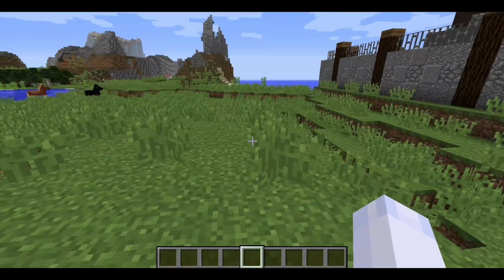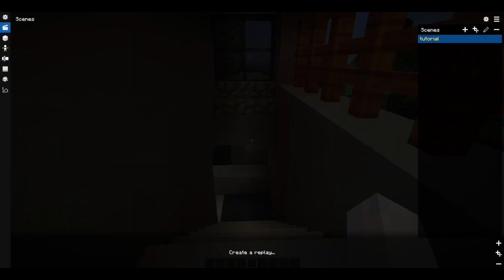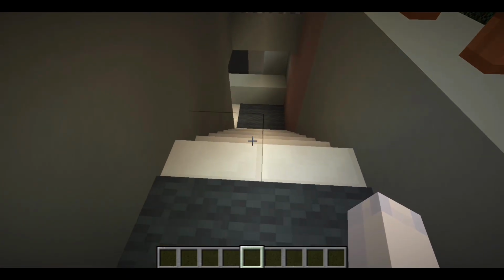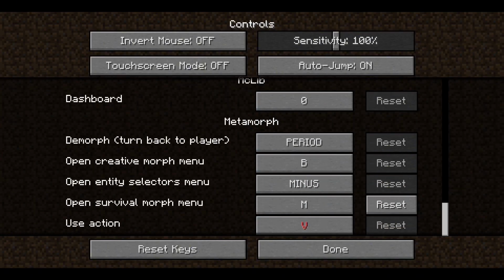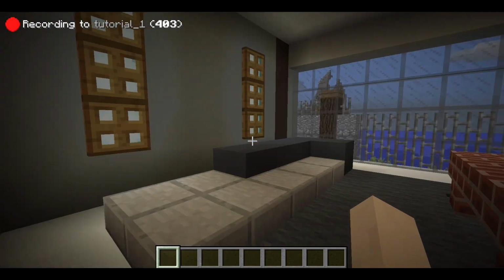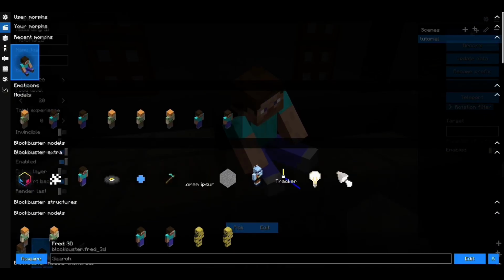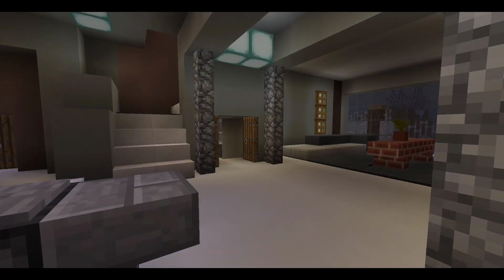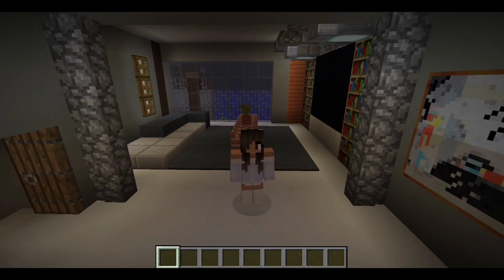How to Set Up and Record Scenes in Blockbuster Mod For Minecraft!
HAPPY NEW YEARS EVE, GEEKS!!

In this tutorial, I walk you through how to record scenes using the Blockbuster mod in Minecraft!

📦 What You’ll Need:
 • Blockbuster Mod
 • Metamorph and McLib

I’ll show you:
• How to set up a scene
• How to record it properly
• How to use keybinds instead of the playback button (optional)
• How to play your scene once it’s recorded

This guide is perfect for anyone making Minecraft roleplays, machinima, or cinematic scenes using Blockbuster.